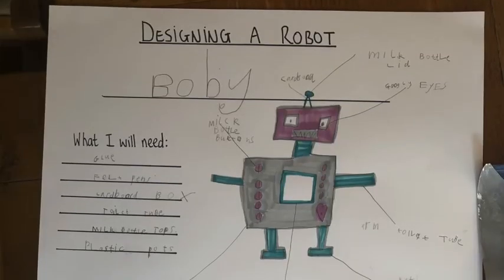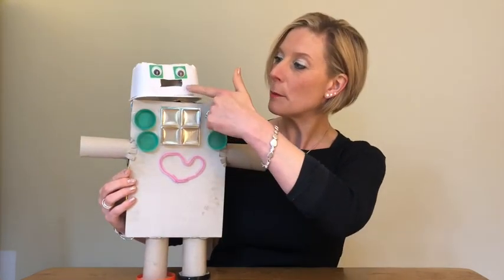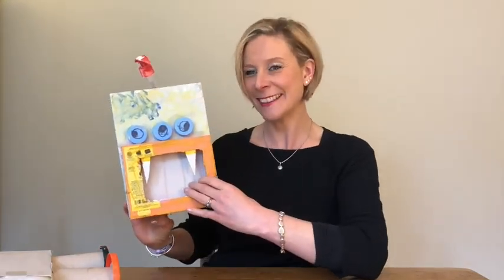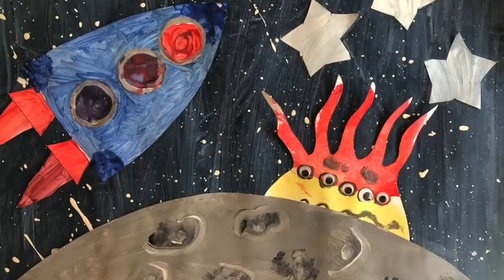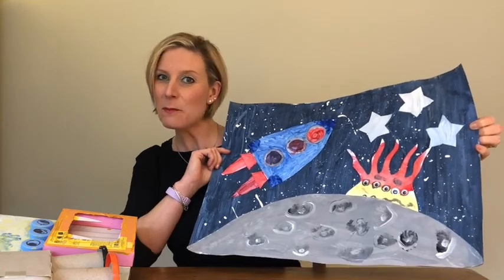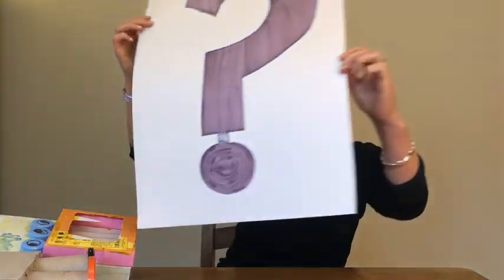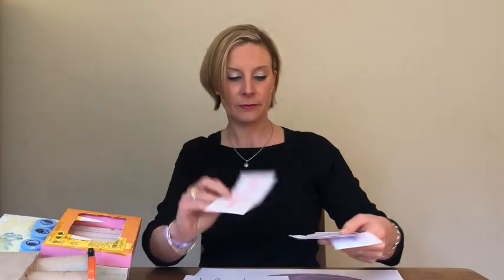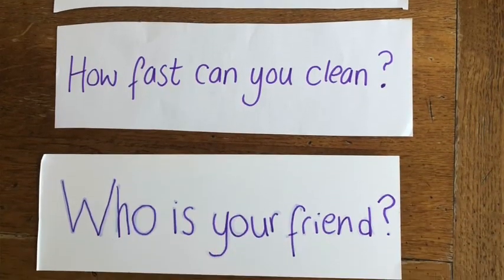Week 2 Robot Activities